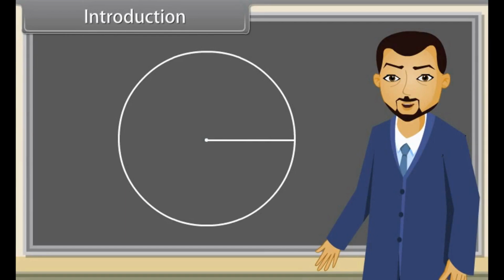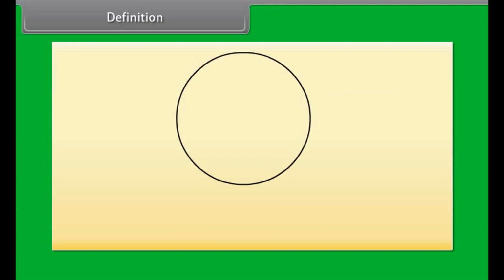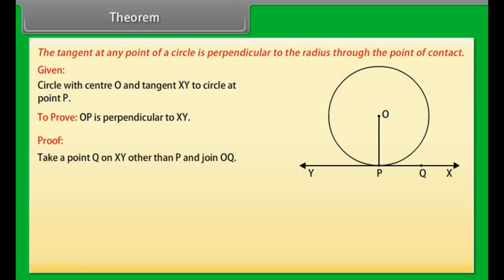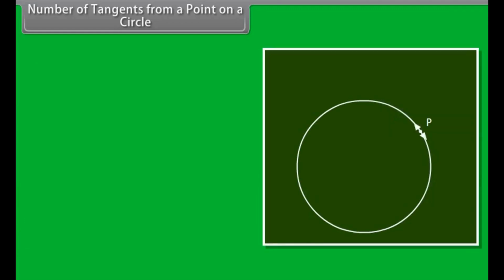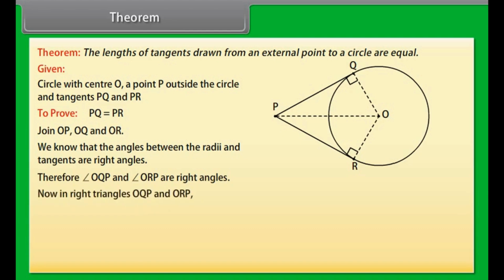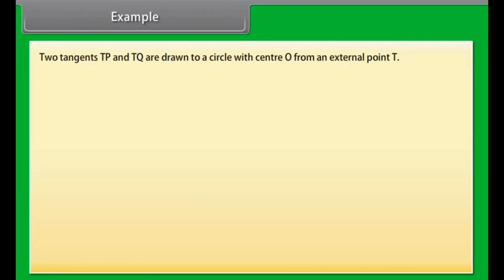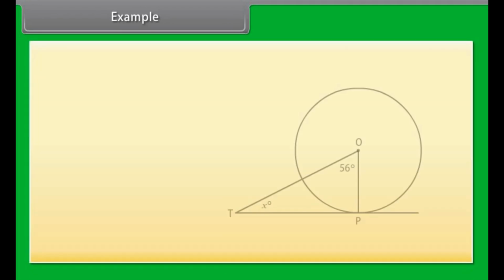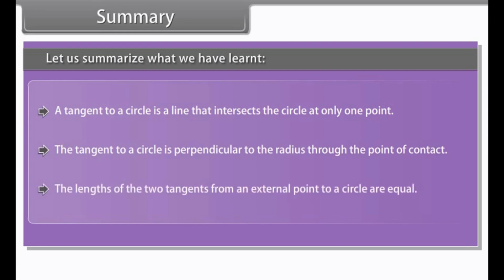CIRCLES CLASS 10